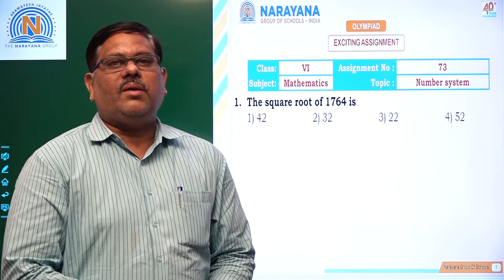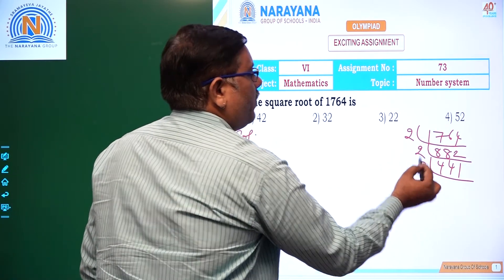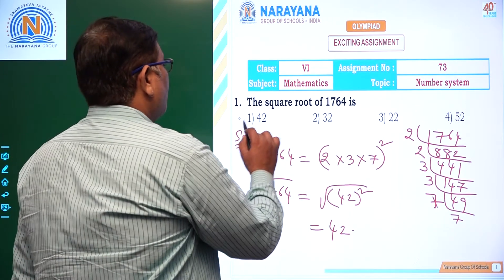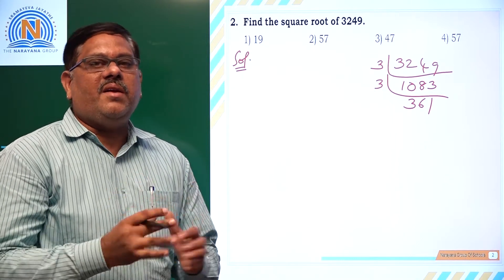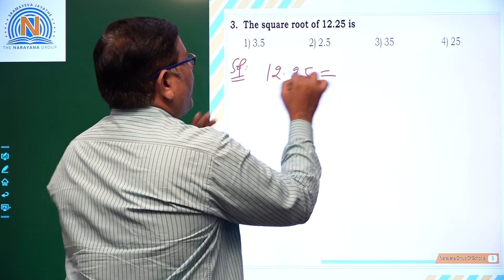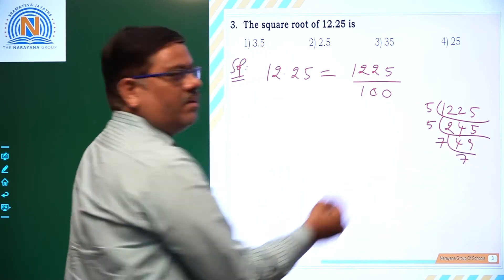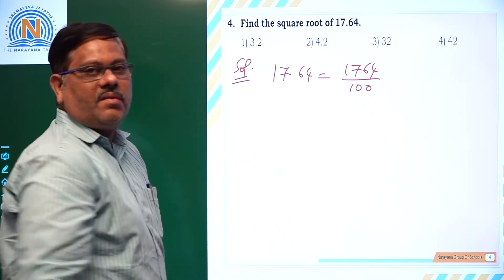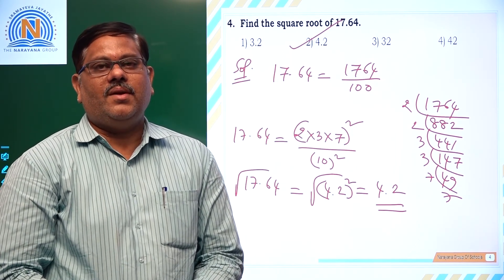VI OLY MATHS EXCITING ASSIGNMENT 73 NUMBER SYSTEM